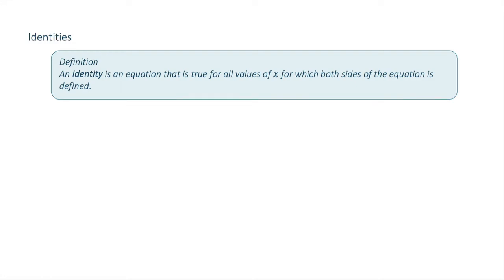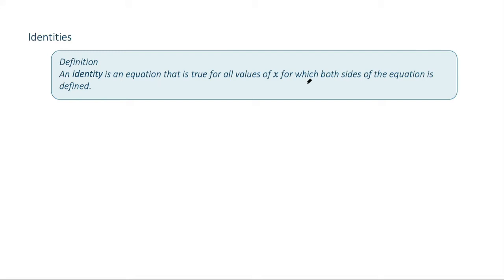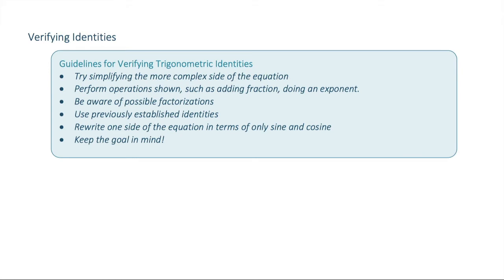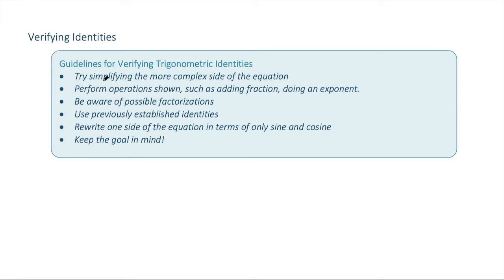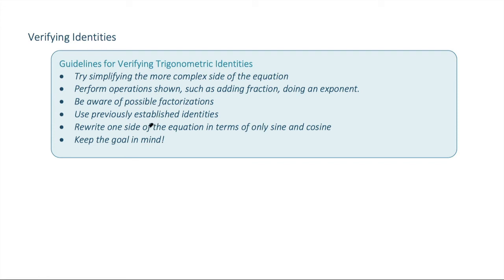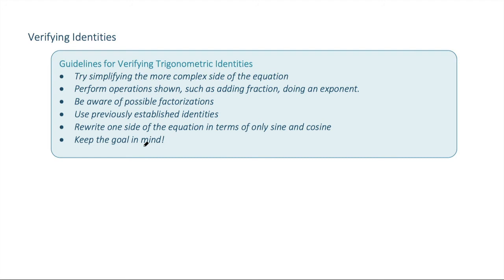Strategies for Verifying Trigonometric Identities